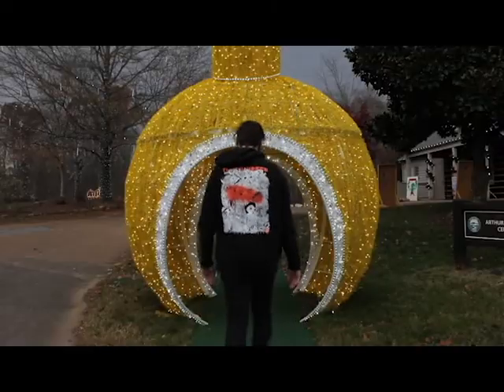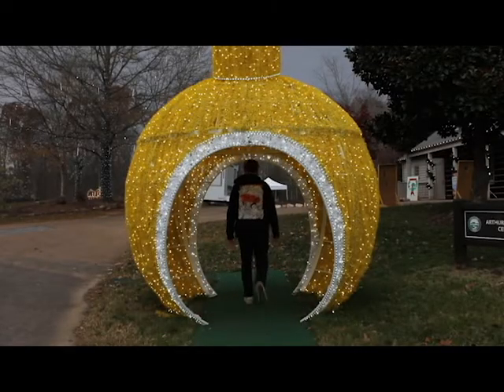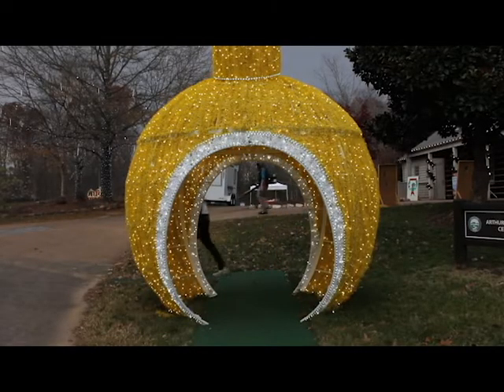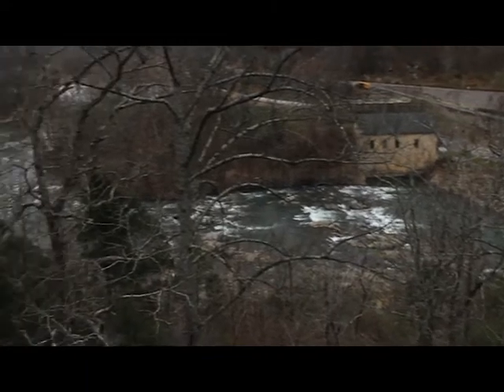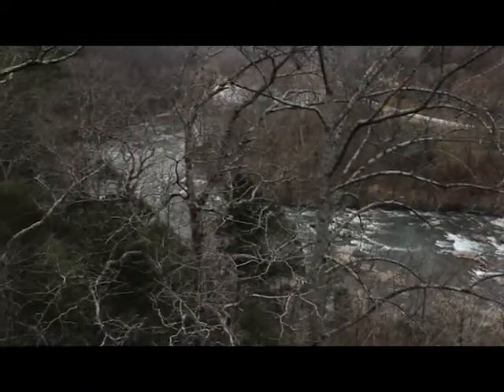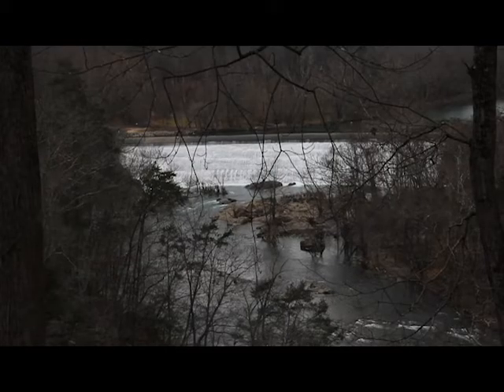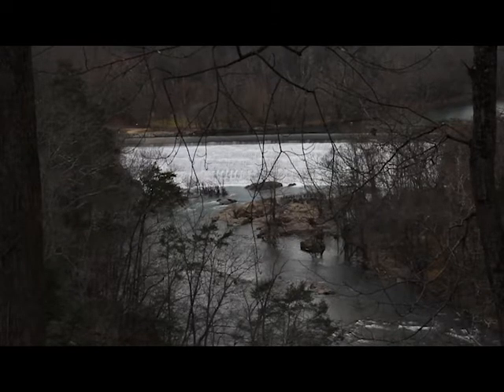Travel Vlog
I hope you enjoyed looking at some of the different views of the parkway!